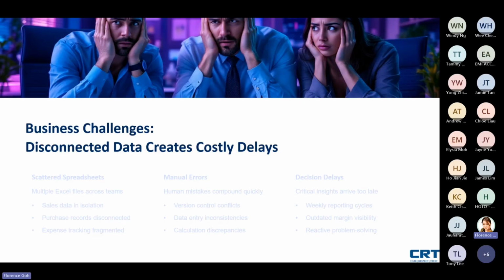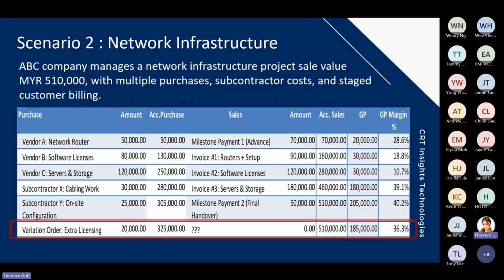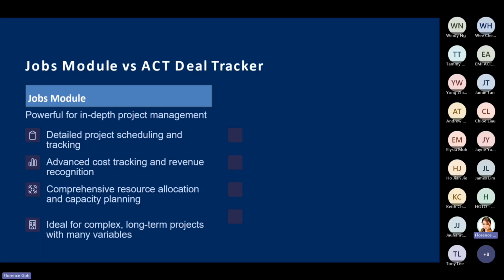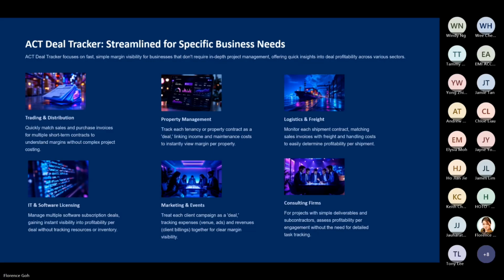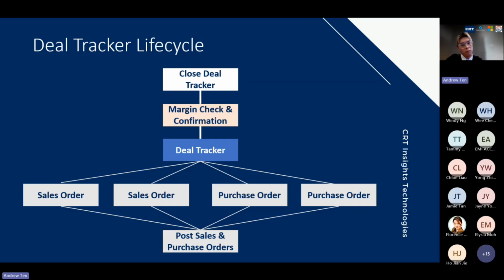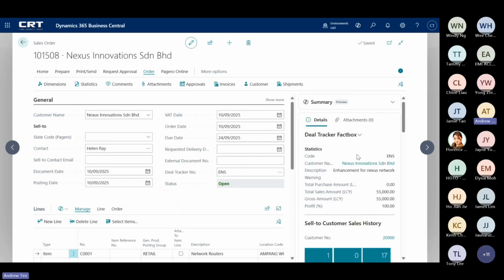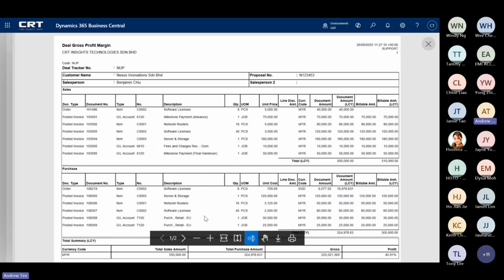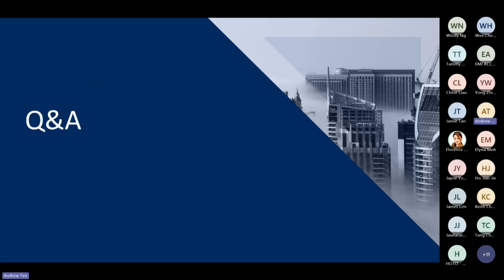🚀 Catch the Replay! Missed our ACT Deal Tracker Webinar?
🚀 Catch the Replay!
Missed our ACT Deal Tracker Webinar? Don’t worry — here’s the full live recording where we unveiled our brand-new app launch and walked through its powerful features.